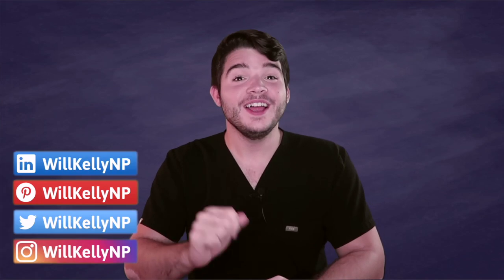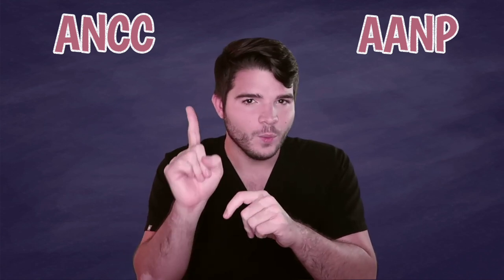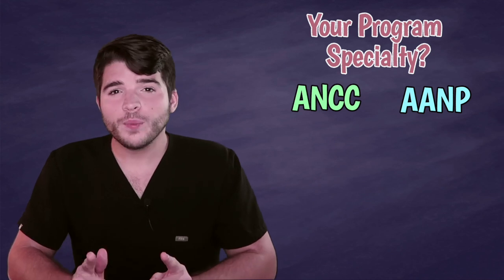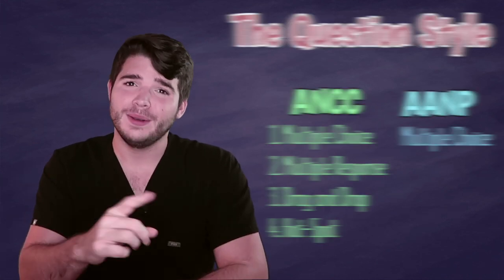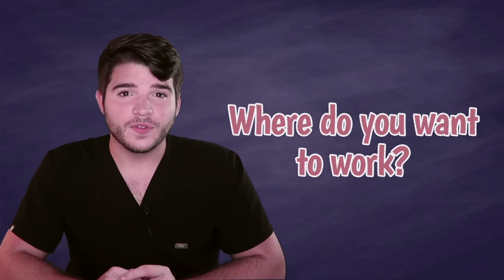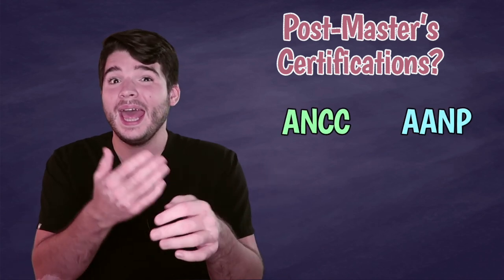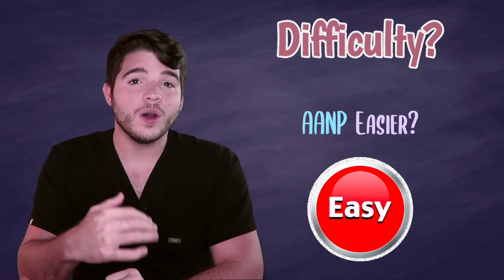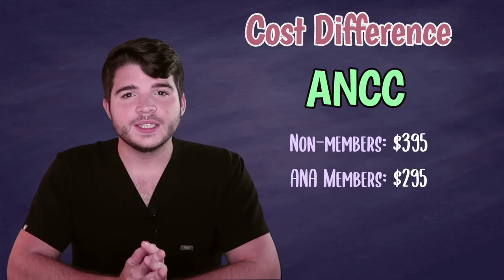AANP vs ANCC | Which is better?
AANP VS ANCC | WHICH ONE IS BETTER? / If you don't know which one to take, you need to watch this video!

The American Academy of Nurse Practitioners (AANP) and the American Nurses Credentialing Center (ANCC) both certify nurse practitioners at the national level. Once certified, NPs can apply for state licensure and practice as a nurse practitioner. But which test should you take - is there any real difference?

Watch this video to find out which one to choose!